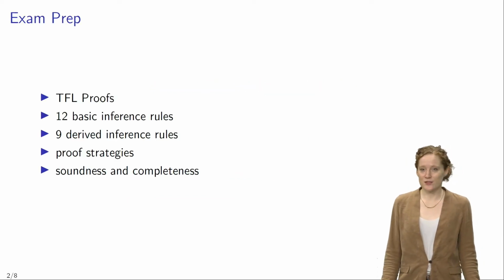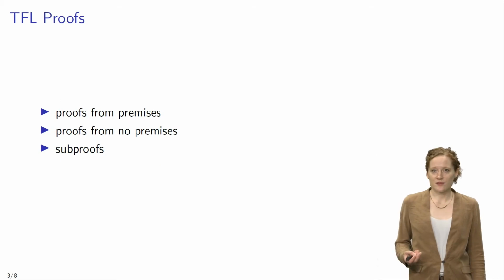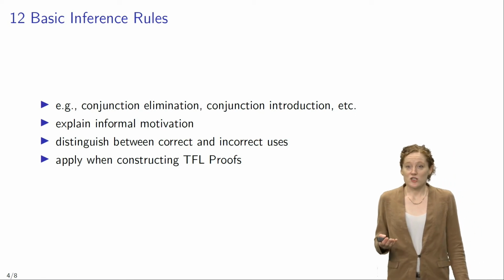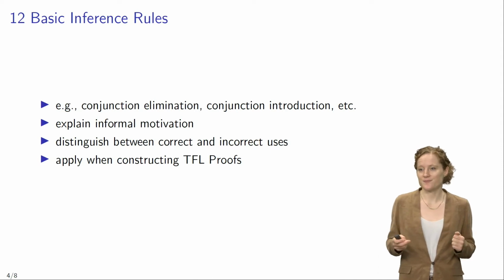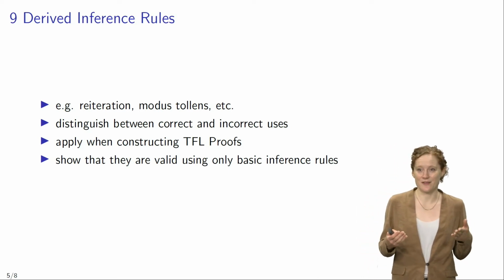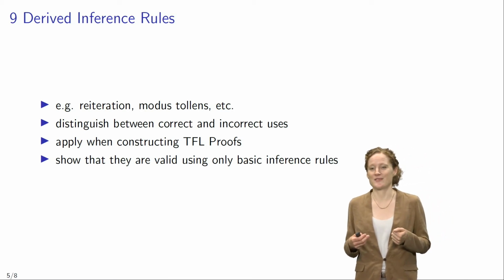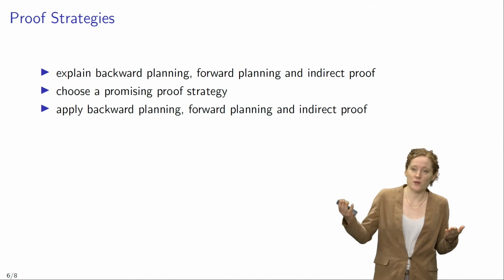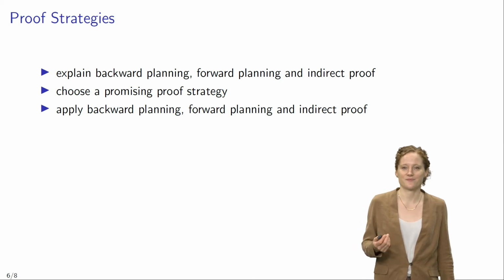Vera Flocke: P250 Introduction to Symbolic Logic, Lecture 9.1